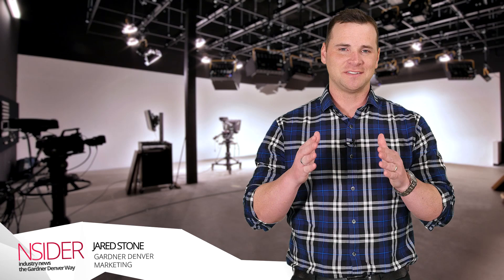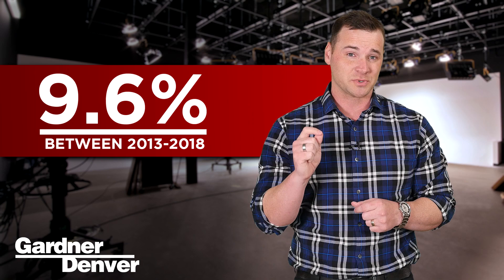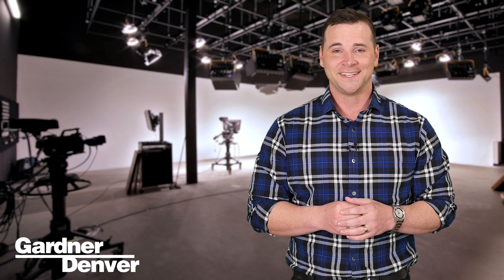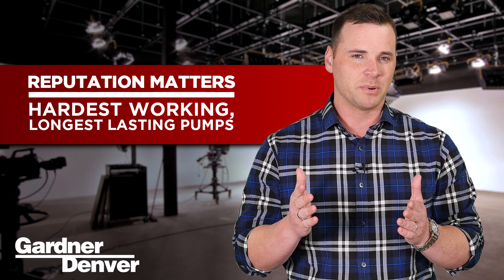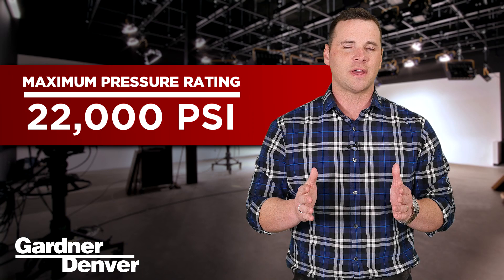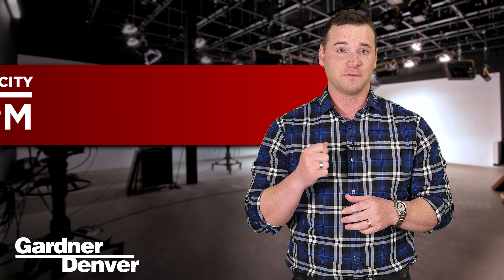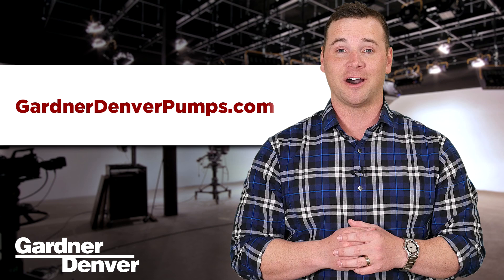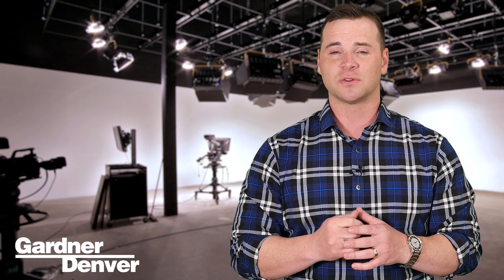GD Energy Products | NSIDER Episode 6: Hydraulic Fracturing Pumps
In the 2014 season finale of NSIDER, Host Jared Stone tells audiences about GD Energy Products' innovative hydraulic fracturing pumps.

GDEP engineers their stim and frac pumps to excel in both flow rate and pressure capabilities. The two pumps covered in this episode are the GD-3000 and the GD-2500.

GD Energy Products has pumps to meet every need. Learn more about GDEP's stimulation and fracturing pumps

*This video was produced prior to October 1, 2021, when Gardner Denver High Pressure Solutions was renamed GD Energy Products.